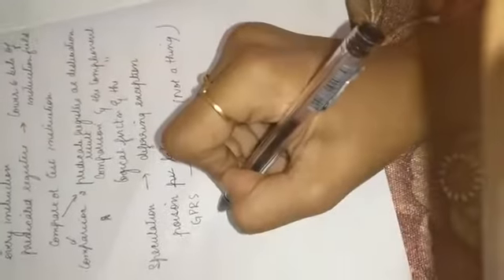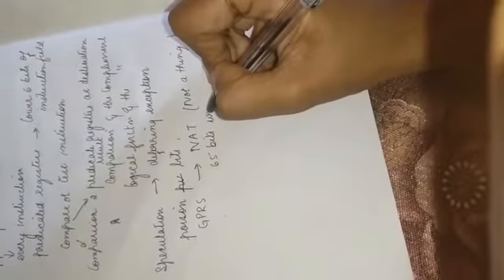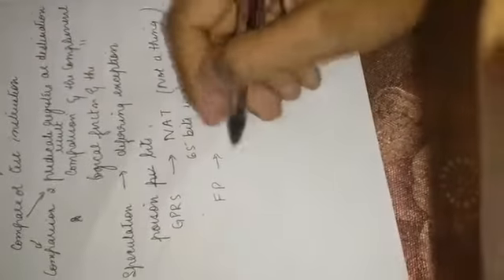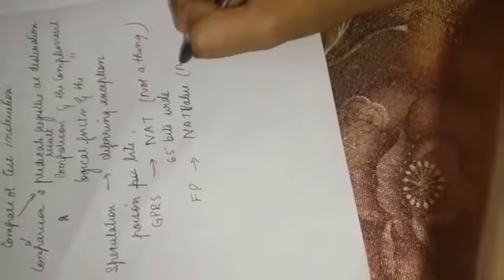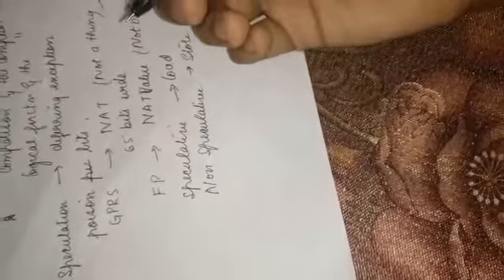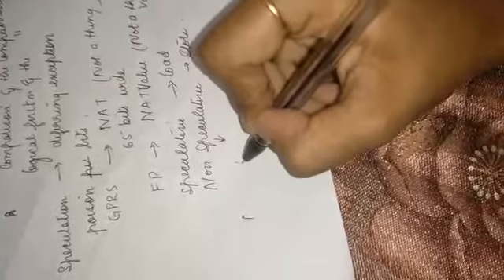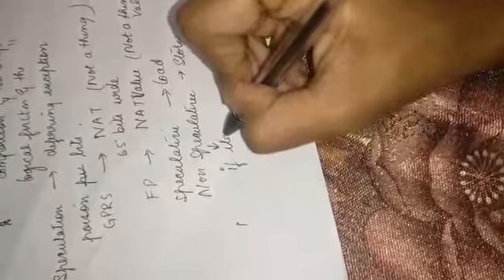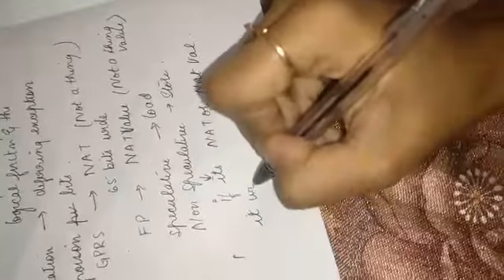Predication and speculation support for IA -64 in Computer Architecture